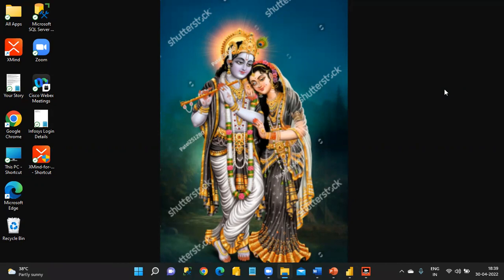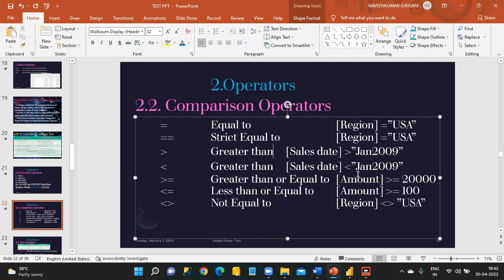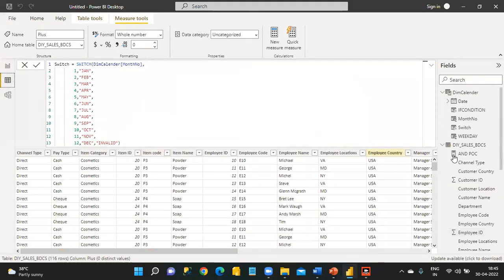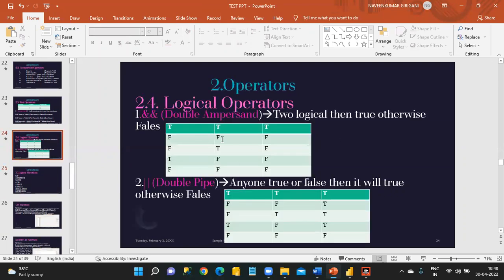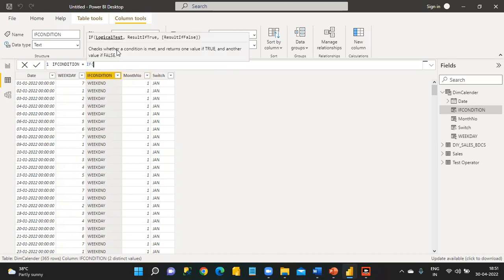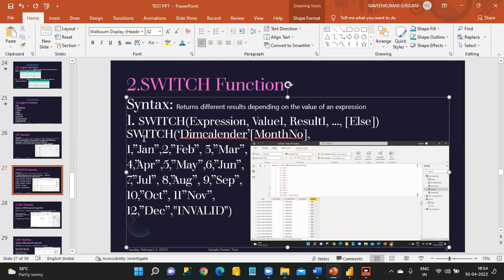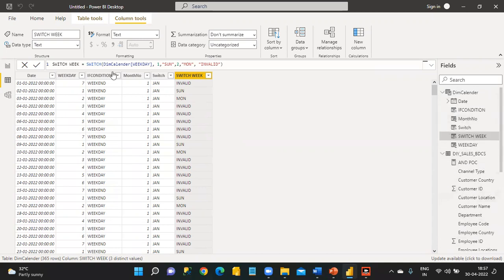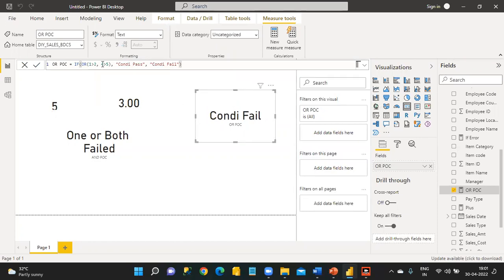IF,SWITCH Functions in DAX|Power BI Tutorial||SS Skills|(Part-11)